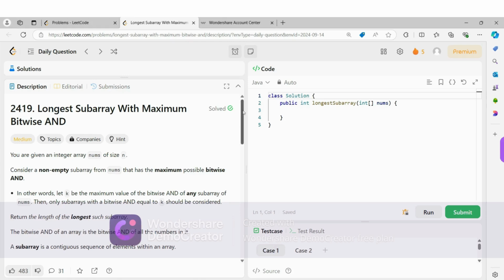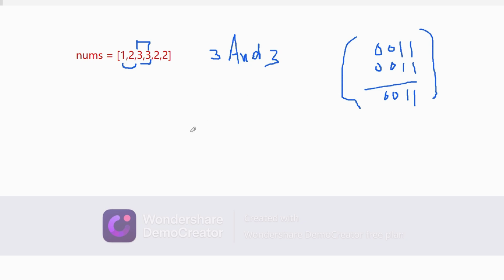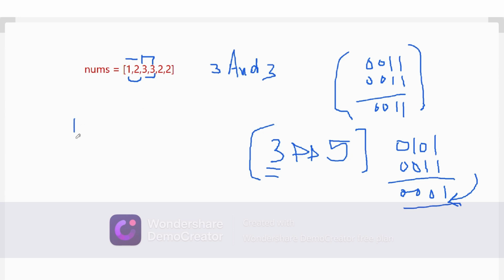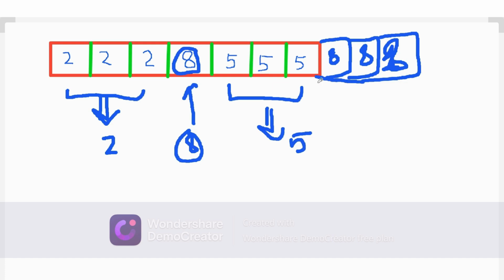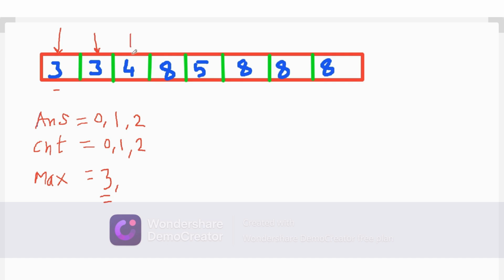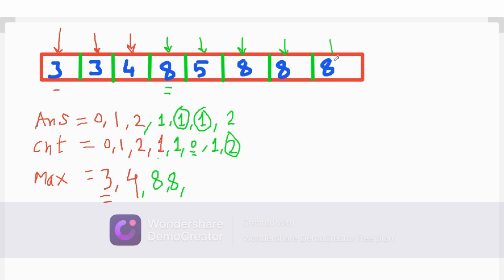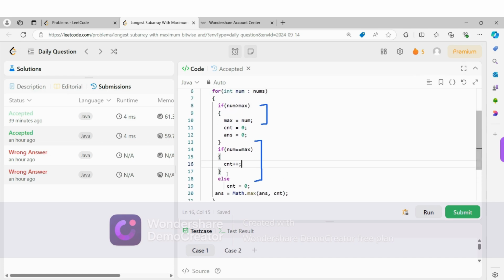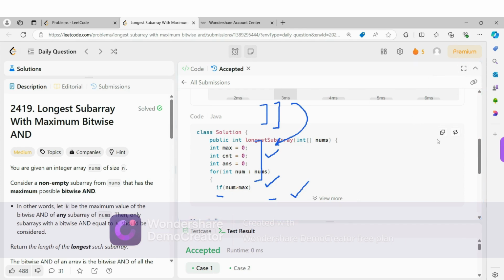Longest Subarray With Maximum Bitwise AND|LeetCode 2419|Leetcode potd |today daily leetcode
Longest Subarray With Maximum Bitwise AND|LeetCode 2419|Leetcode potd |today daily leetcode|today leetcode potd

2419. Longest Subarray With Maximum Bitwise AND
Longest Subarray With Maximum Bitwise AND
leetcode 2419

2419. Longest Subarray With Maximum Bitwise AND

You are given an integer array nums of size n.

Consider a non-empty subarray from nums that has the maximum possible bitwise AND.

In other words, let k be the maximum value of the bitwise AND of any subarray of nums. Then, only subarrays with a bitwise AND equal to k should be considered.
Return the length of the longest such subarray.

The bitwise AND of an array is the bitwise AND of all the numbers in it.

A subarray is a contiguous sequence of elements within an array.

2419. Longest Subarray With Maximum Bitwise AND, leetcode 2419 in java, Must do DSA , top 20 Google interview questions, top 20 Google interview questions, Must DO MAANG PROBLEM,
leetcode potd.